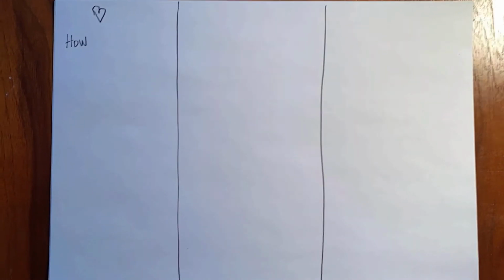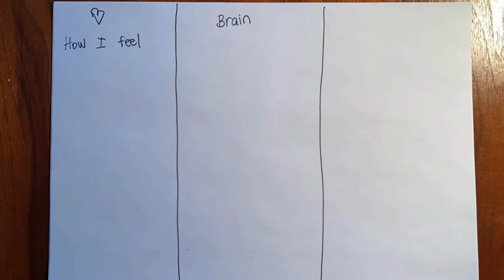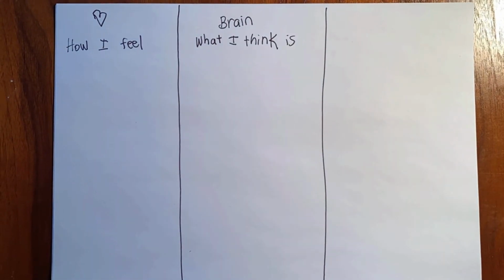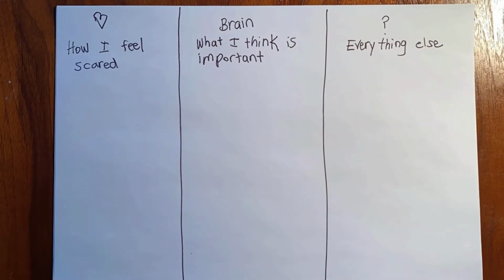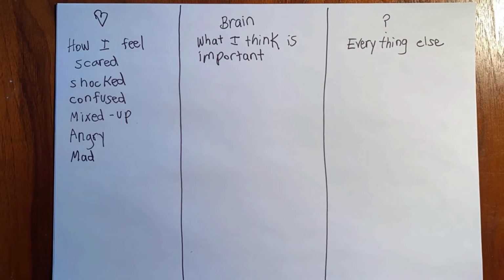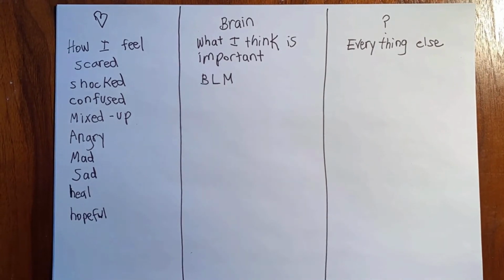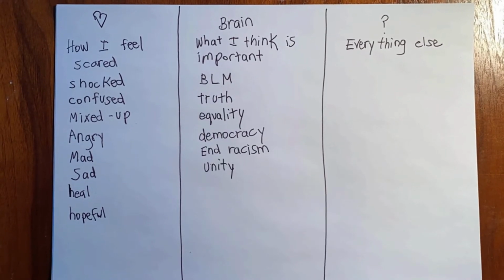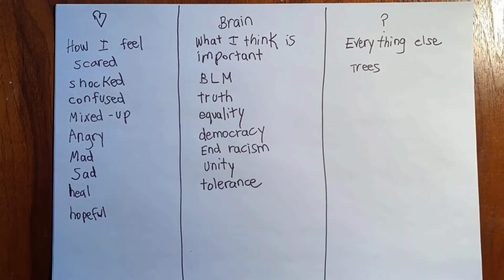4/5 TORN WORD